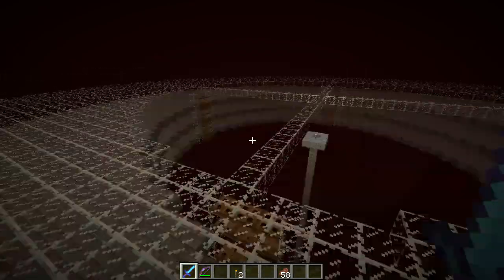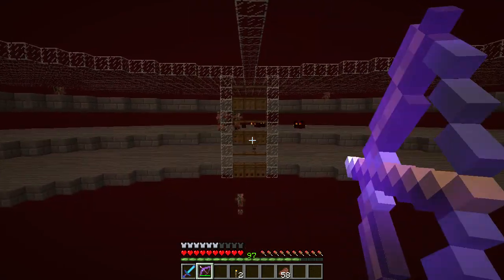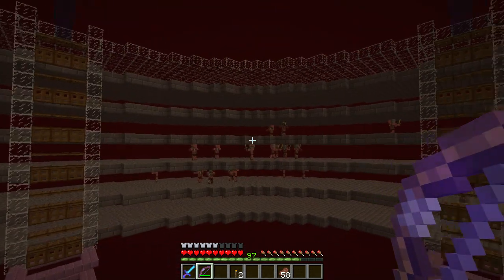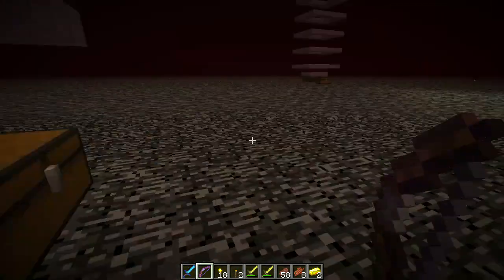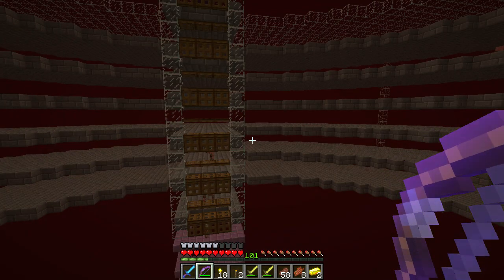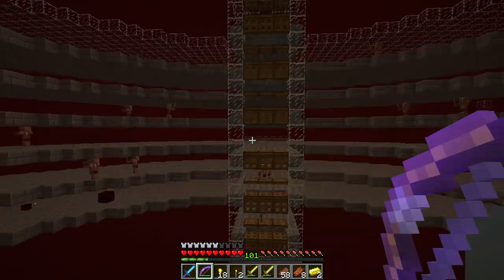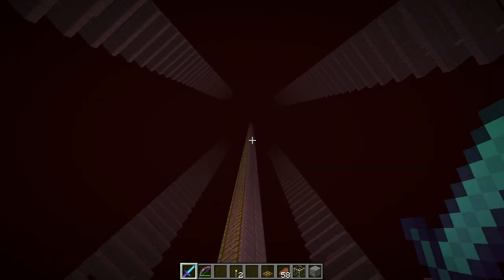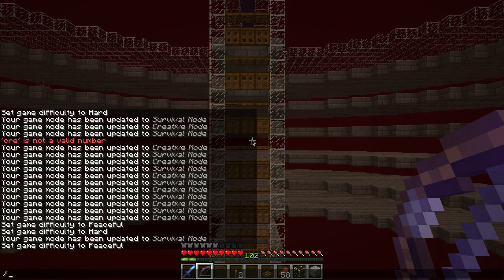Minecraft LAN Party! 2 - Ep. 19 - Gold Farm Design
We're not on the Minecraft LAN Party! server here, but I'm working on design for the gold farm. I'm starting with Snocrash's donut design, but making some tweaks, so I'm showing the process a bit.